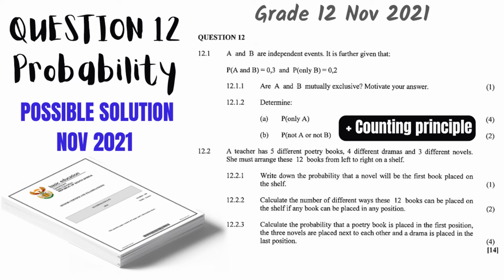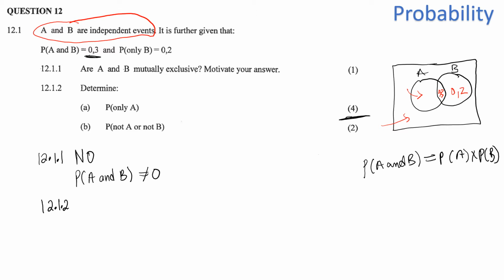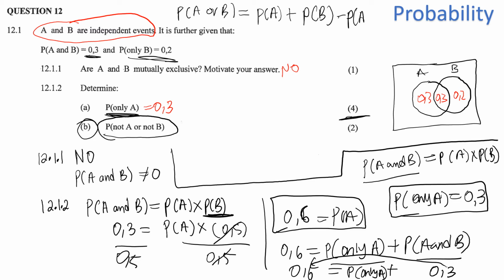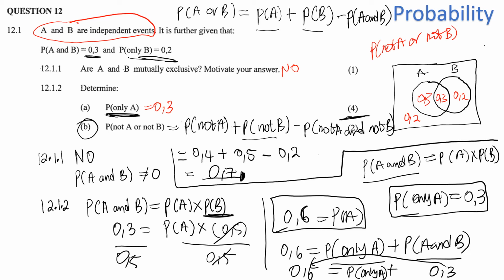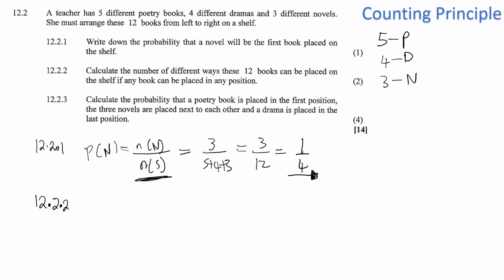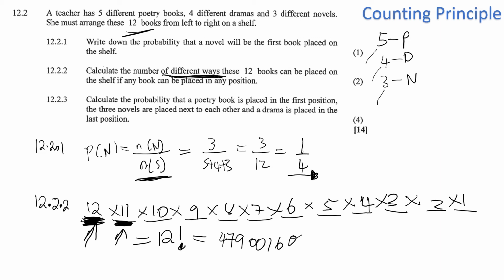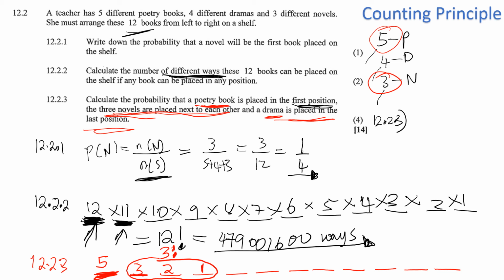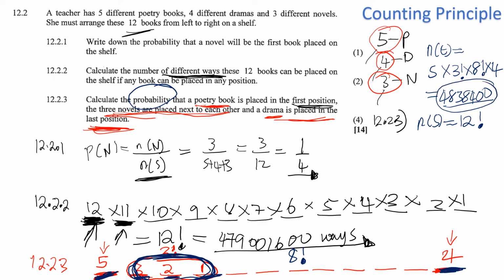Grade 12 | Nov 2021 Question 12 || Probability & Counting Principle